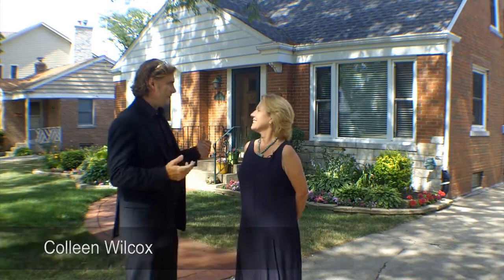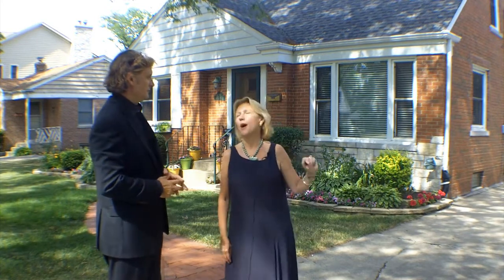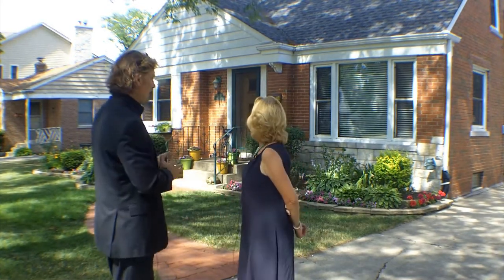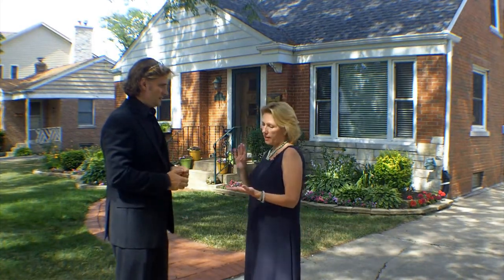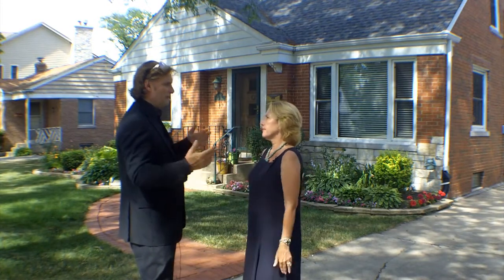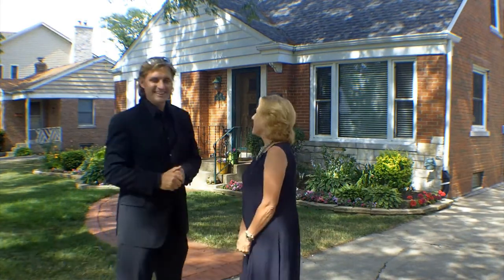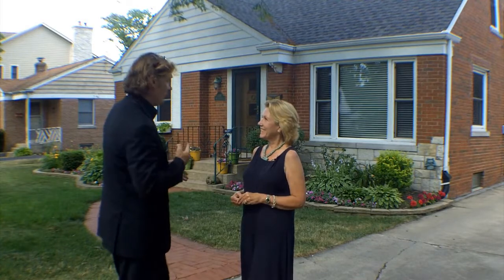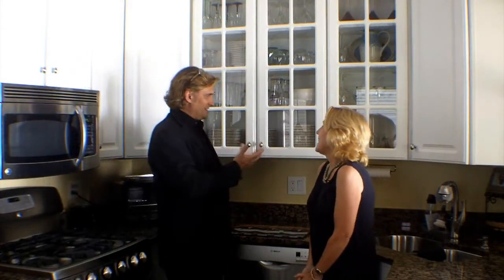Colleen Wilcox - 109 Mohawk Drive, Clarendon Hills, IL